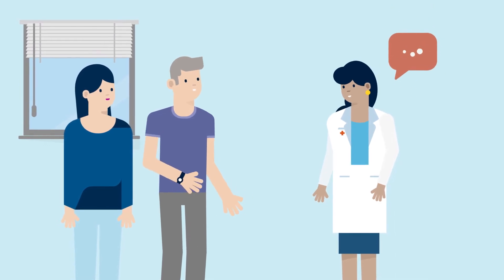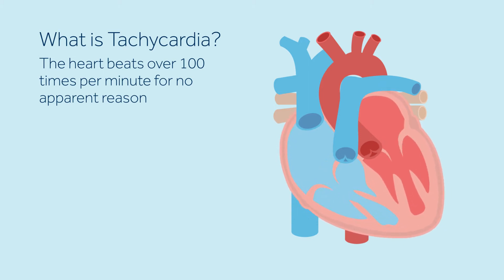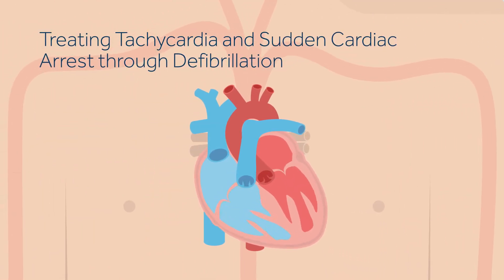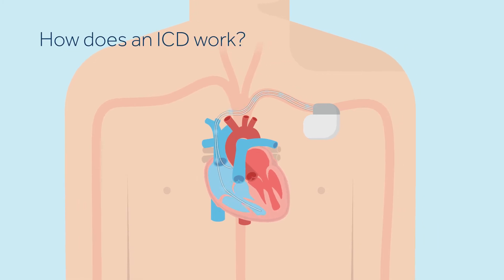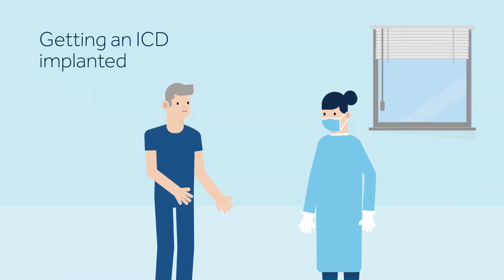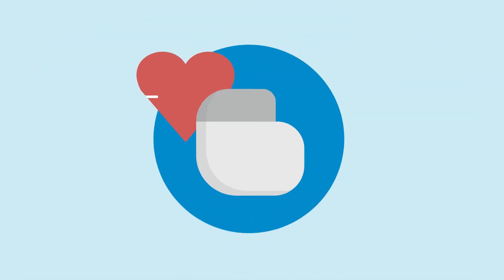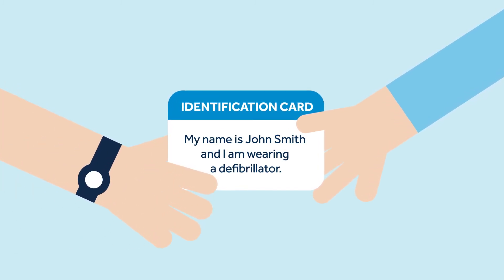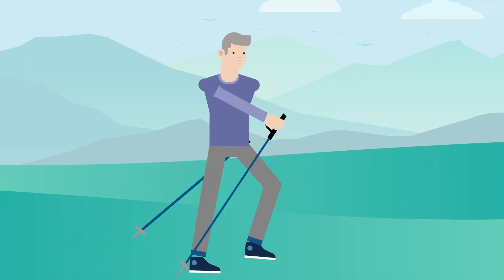Fast heart beat and defibrillators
Watch this video to learn more about fast heart beat (tachycardia), the risk of sudden cardiac arrest (SCA) and implantable defibrillators (ICDs).